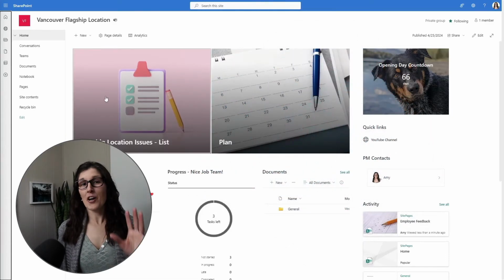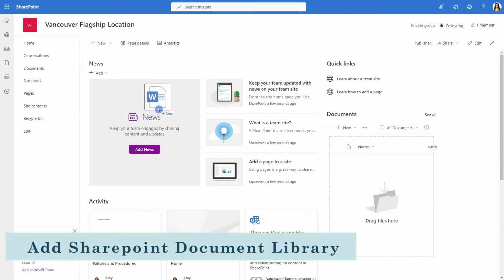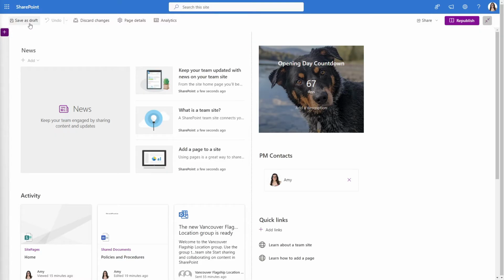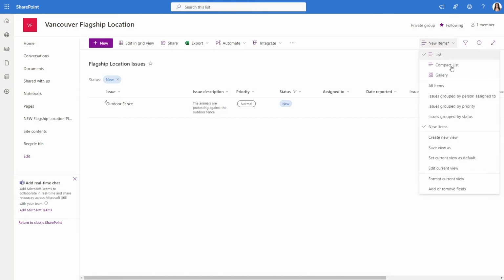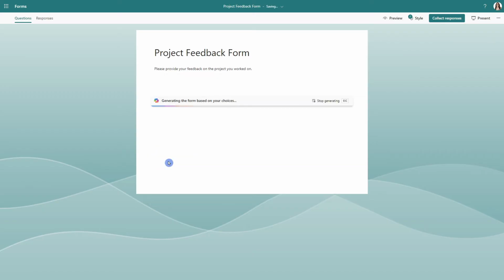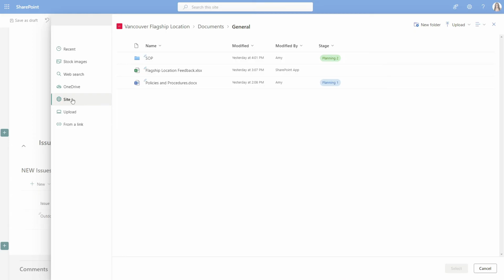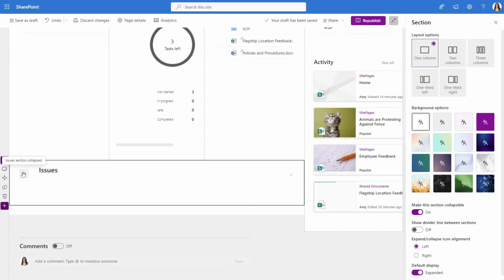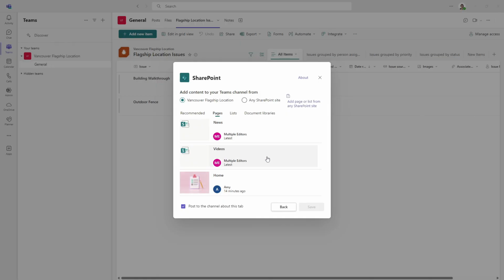How to create a SharePoint Site for Projects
In this video, I'll share my favorite tips and features for how to create a Sharepoint Site. We will deep dive into the different features and I will show you how to customize and filter your content so that your team can focus on what matters most.  Learn how to create a SharePoint site to manage projects, collaborate with team members, and organize your content.

We will learn how to create a team site, configure your site's privacy settings and navigation, and add members.

You'll learn how to create the ultimate Sharepoint project management template integrating:
- Microsoft Lists to track issues,
- Microsoft Planner to manage tasks and
- Microsoft Forms to collect data.

We will also explore various webparts so that you can tailor your site including:
- news post,
- countdown timer,
- organization chart, and
- hero.